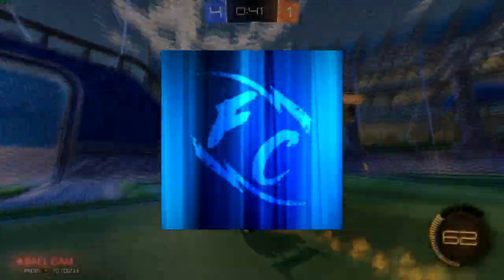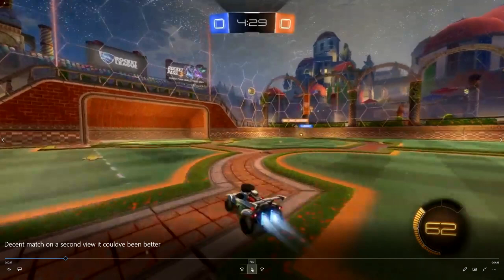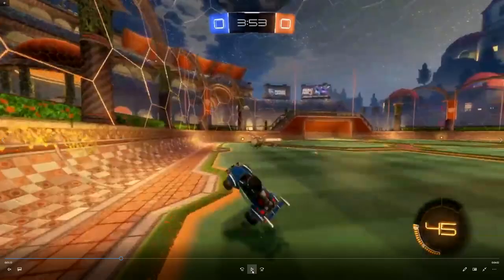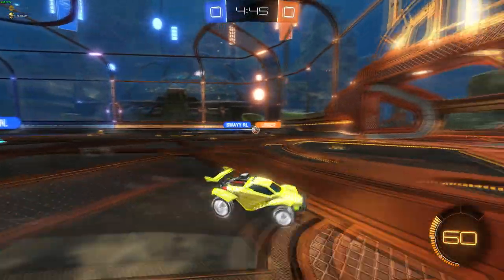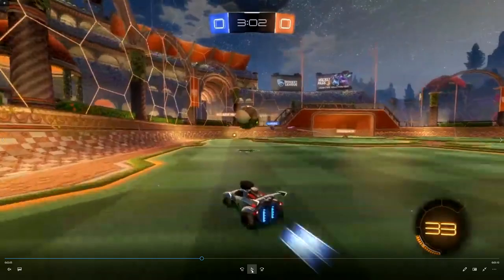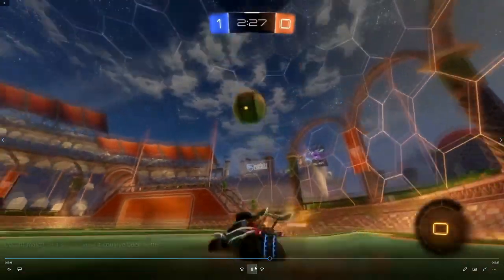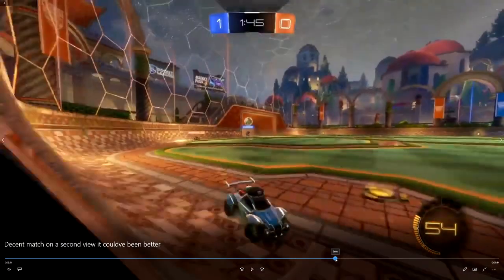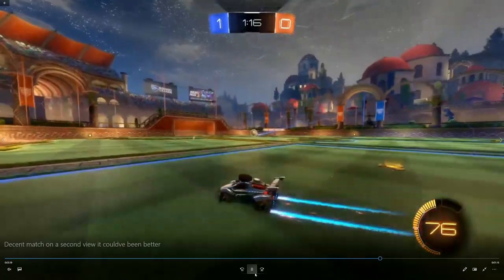Mistakes Keeping Diamonds from Champ [Replay Analysis]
Diamond 2 doubles analysis for one of my Discord members, Funky Cracky. Mistakes can be unique to each player, but I noticed a lot of things that I see out of all Diamonds, so hopefully this gives you an idea on what you can clean up to get to Champ.

Chill Day, Fly With Me, My Ride, New Day, On My Way, Rainy Day (all by Lakey Inspired